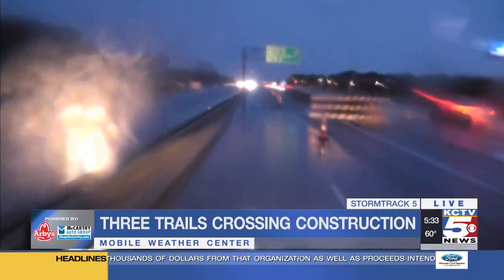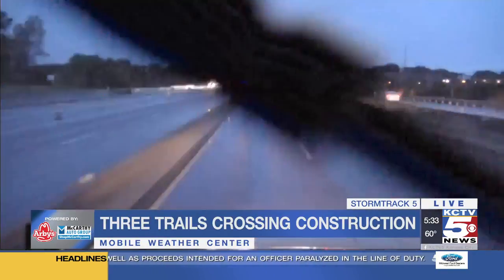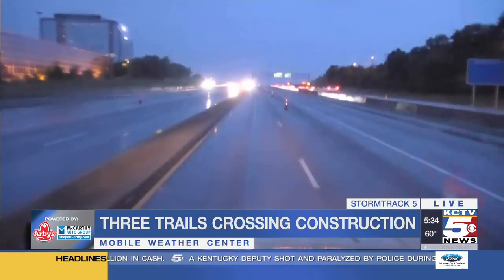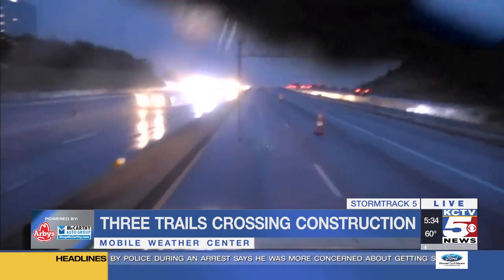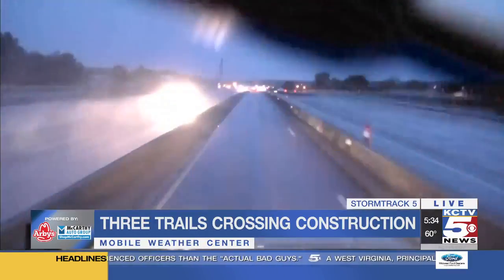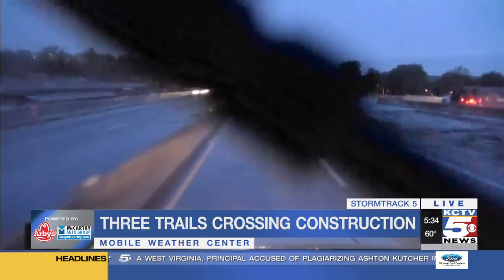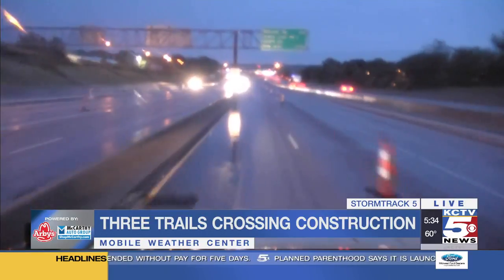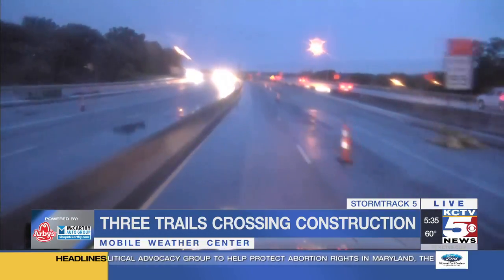Slick road conditions for early morning commute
Roadways are slick Wednesday morning after a steady rain.